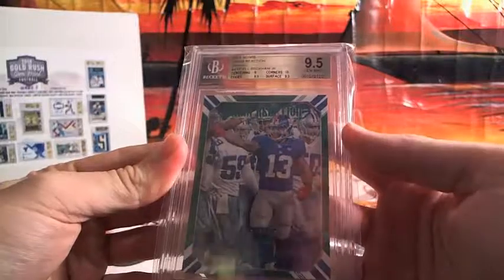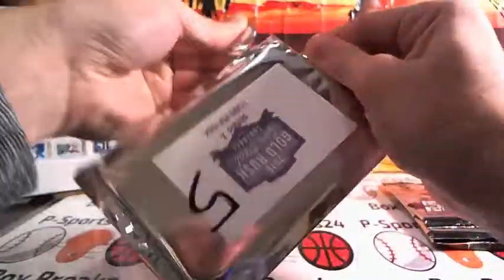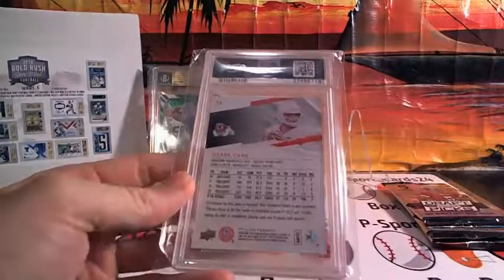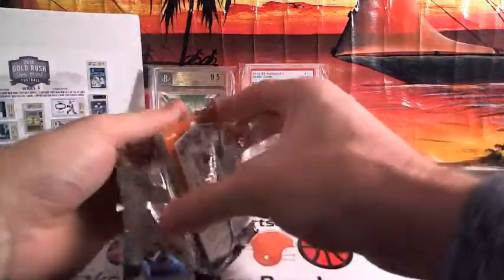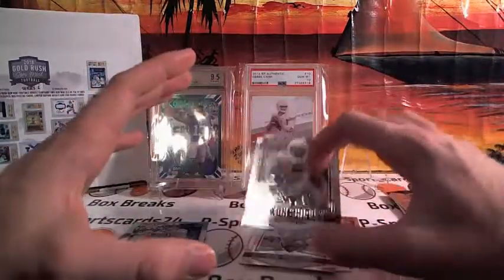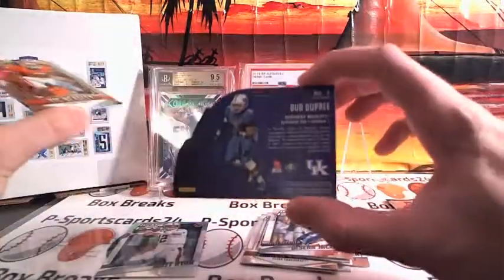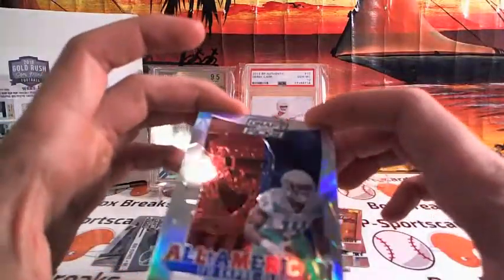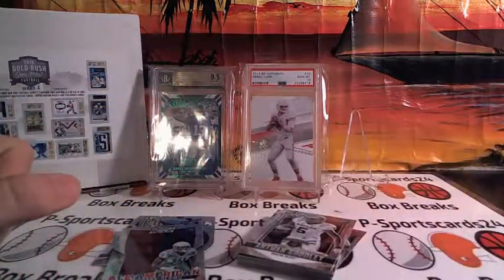2018 Gold Rush Gem Mint Football Graded Card Pack Break #4 + #5